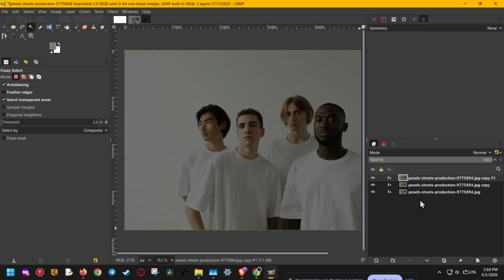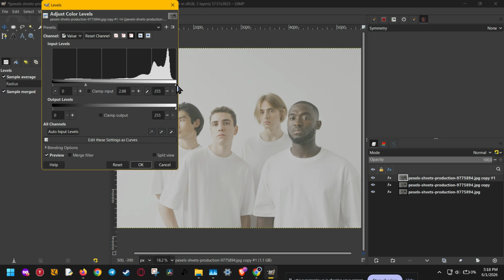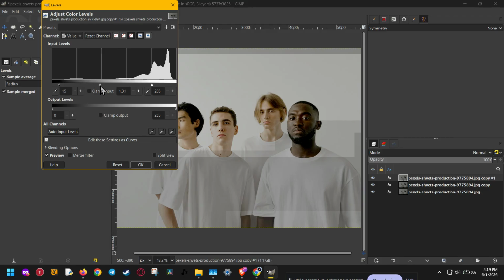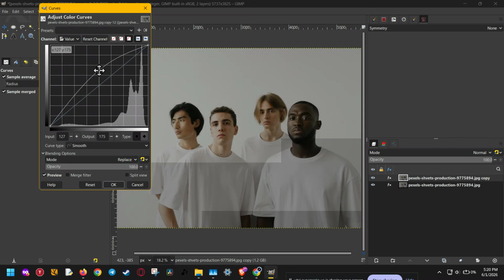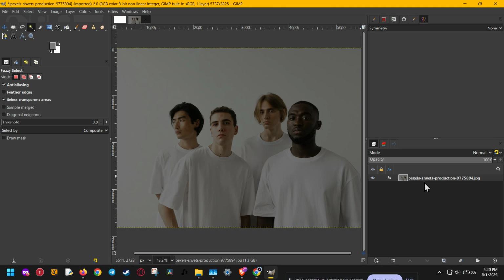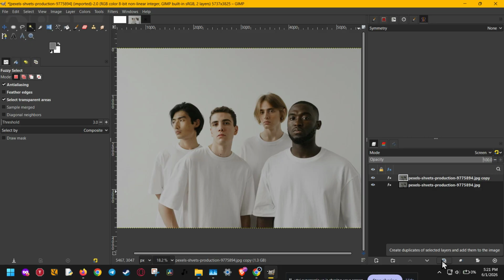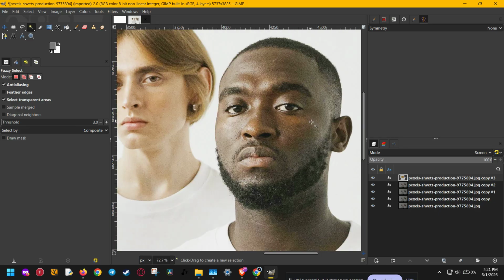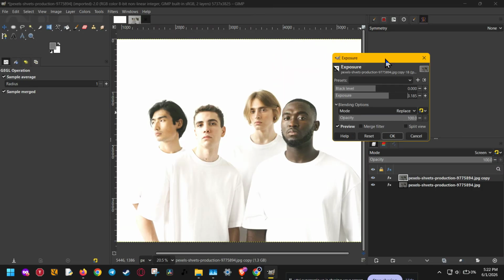More Ways To Fix An Underexposed Image In GIMP (Easy Guide)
Learn how to fix an underexposed image in GIMP using Levels, Curves, and a fast Screen mode trick. This beginner-friendly tutorial shows you how to brighten dark photos, recover detail, and keep your edits natural.

🕚Timestamps:
0:00 Intro
0:22 Method 1 - Levels Tool
1:36 Method 2 - Curves Tool
2:36 Method 3 - Screen Mode Layer Trick
3:29 Pro Tips For Better Results
4:10 Quick Recap And Outro

✍️What You'll Learn In This Video:
• How To Fix An Underexposed Photo In GIMP
• How To Use The Levels Tool To Brighten Dark Images
• How To Adjust Curves For Precise Light Correction
• How To Use Screen Mode To Quickly Increase Brightness
• How To Recover Detail In Shadows Without Overexposing
• How To Keep Photo Edits Natural And Balanced
• How To Improve Underexposed Images Without Losing Quality

💡Pro Tips:
• Always Duplicate Your Layer Before Making Major Edits
• Watch The Histogram To Avoid Blowing Out Highlights
• Use Small Adjustments For A More Natural Look
• Brightening Dark Photos Can Reveal Noise, So Inspect Carefully
• Lower Opacity If Screen Mode Makes The Image Too Bright